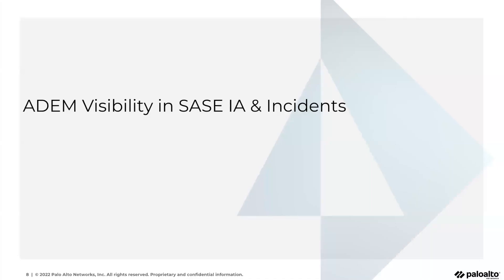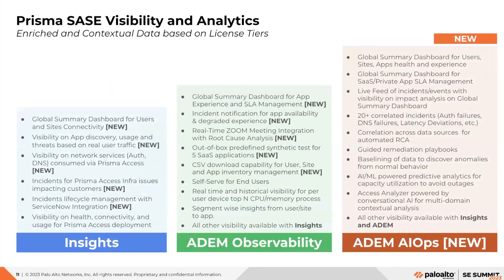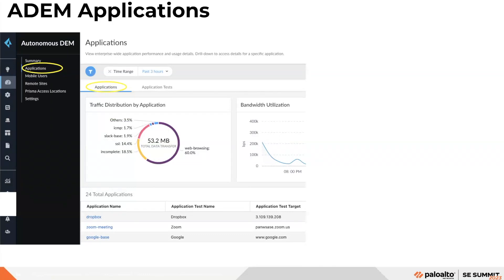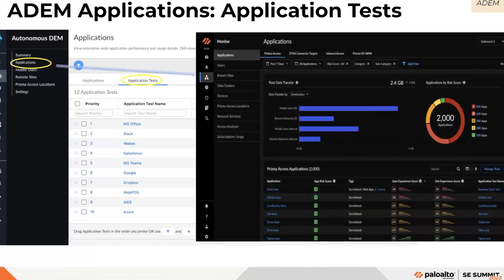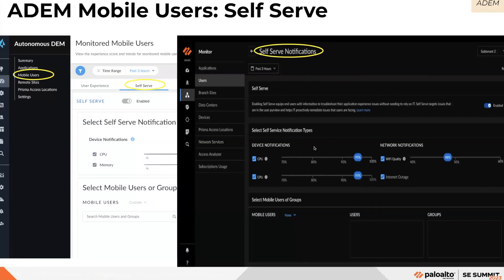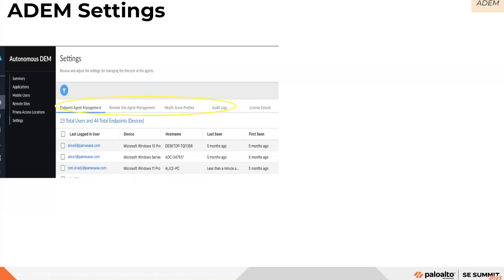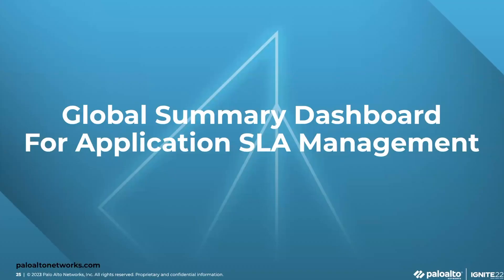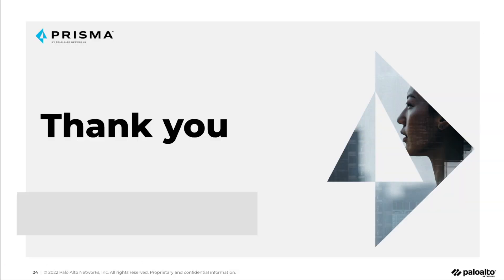ADEM Visibility in SASE IA and Incidents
Learn about ADEM Visibility in SASE IA & incidents